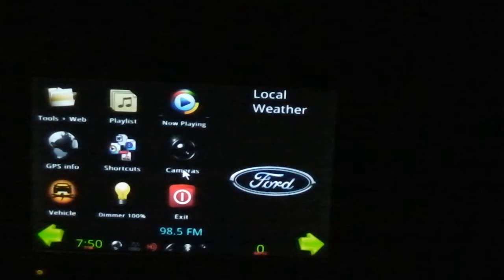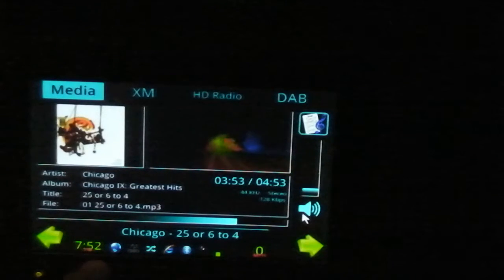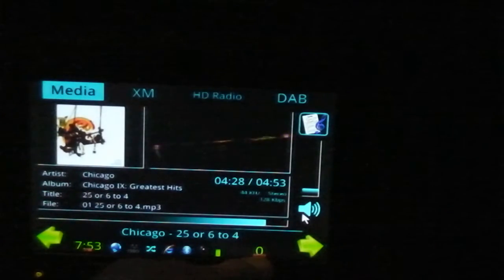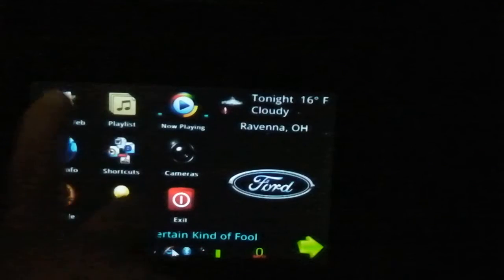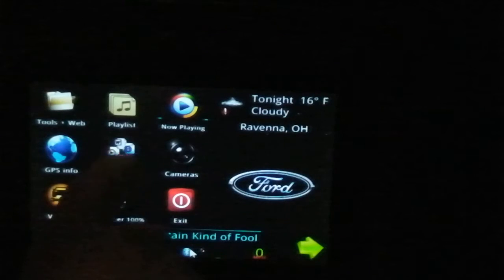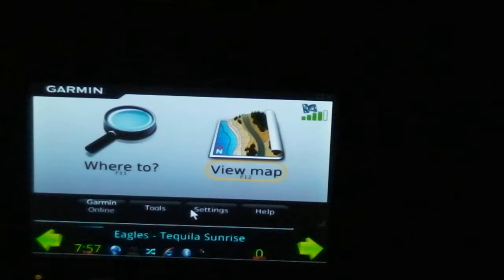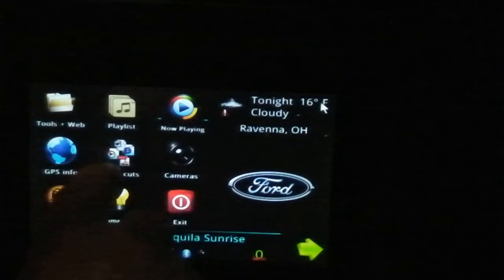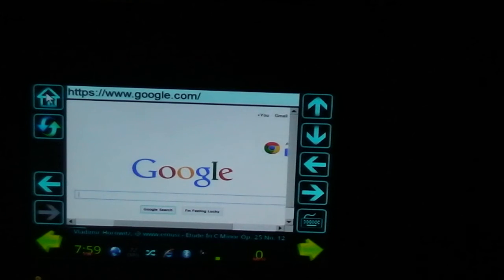DriveLine Demo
Running through the features I use on DriveLine, a very nice open source Front End for carpc developed by ClockWorK. Download information at mp3car.com. Try it out!